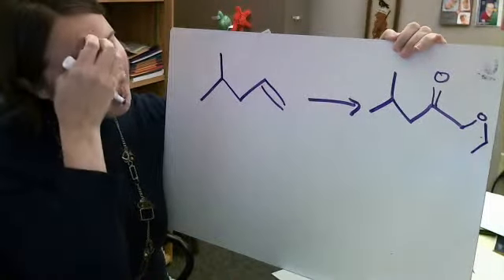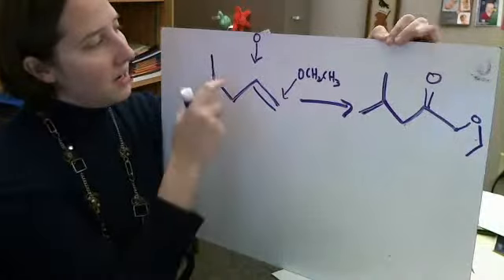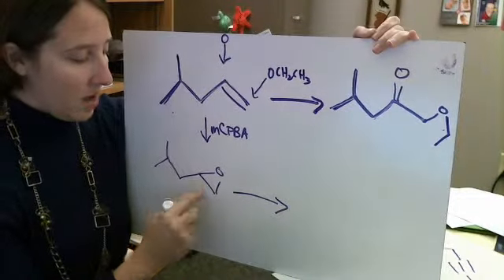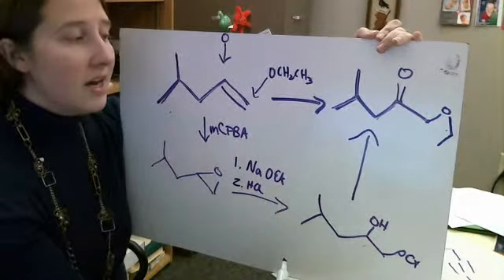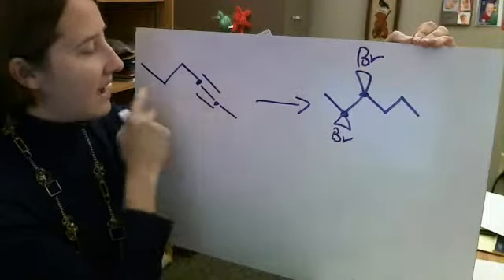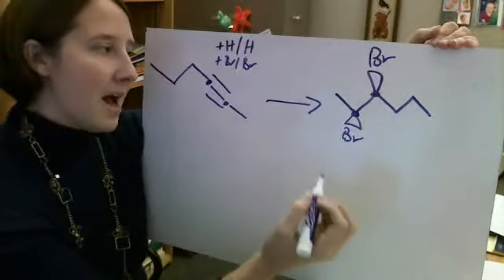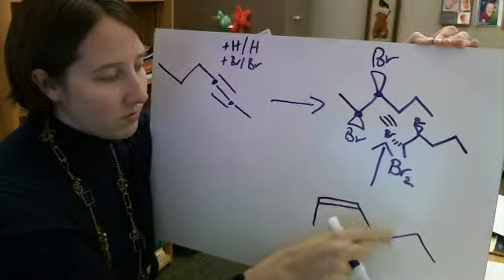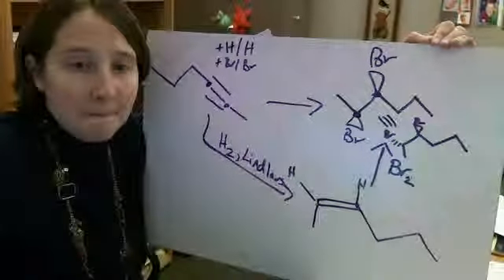Webcam video from November 14, 2014 12:20 PM